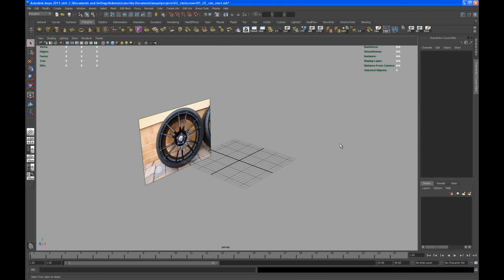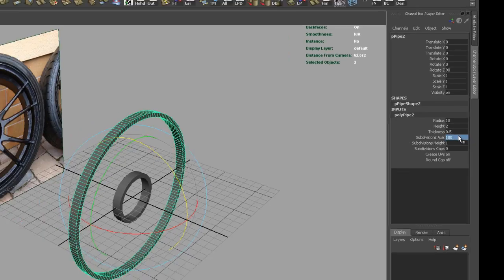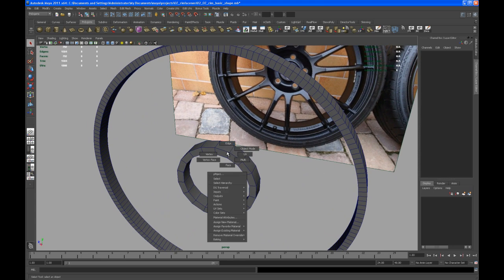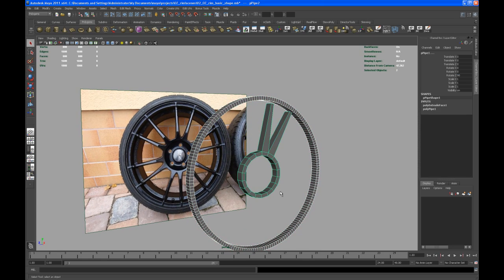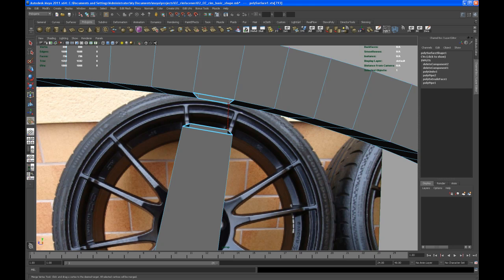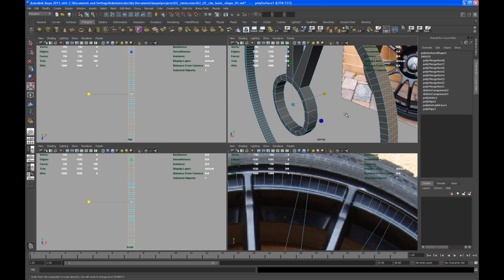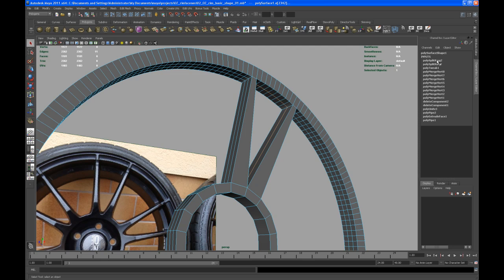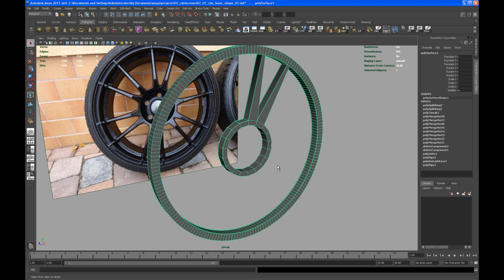Modeling tutorial in Maya - a polygon rim - Part 02: the basic shape